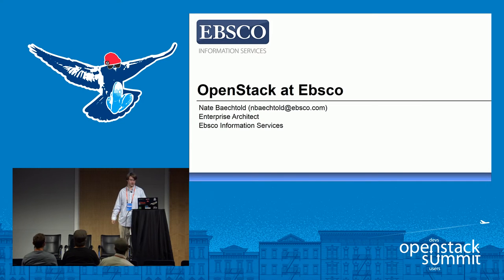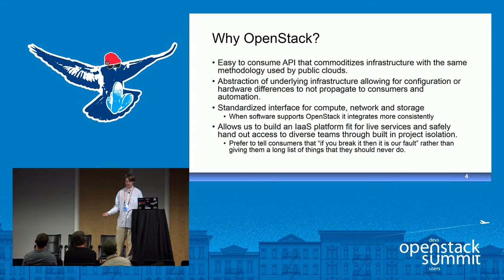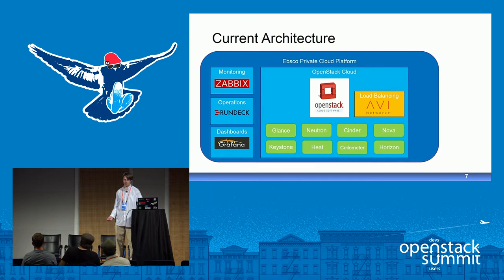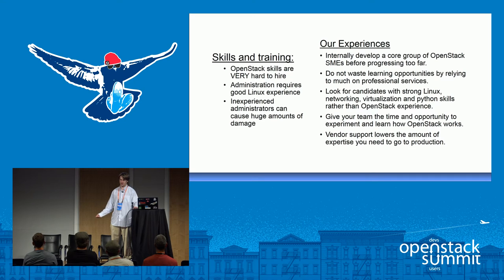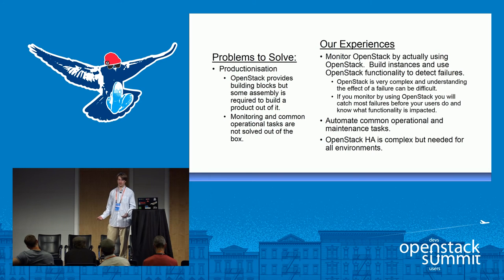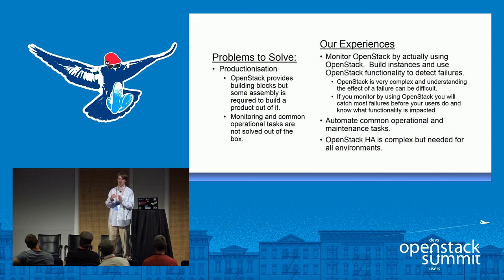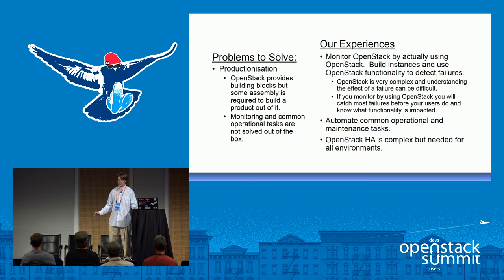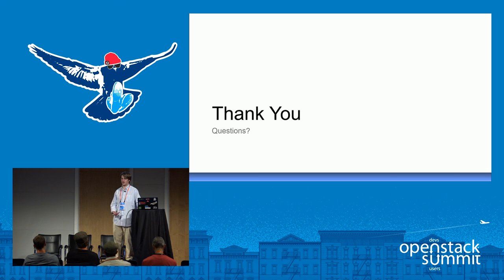Legacy Architectures to an Automated, Multi-Tenant Private Cloud- EBSCO Case Study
I heard that implementing OpenStack is not for the faint of heart. As IT architect at EBSCO, I will draw upon our recent experience with implementing OpenStack at EBSCO to share best practices that I discovered along the way. You will learn both the technology and organizational barriers that need to be overcome to create a robust private cloud implementation with OpenStack.